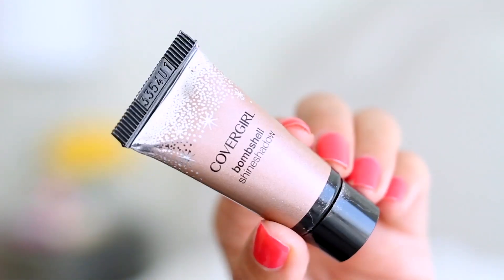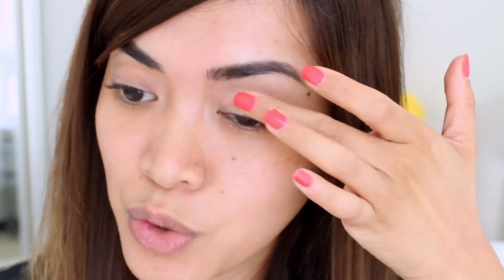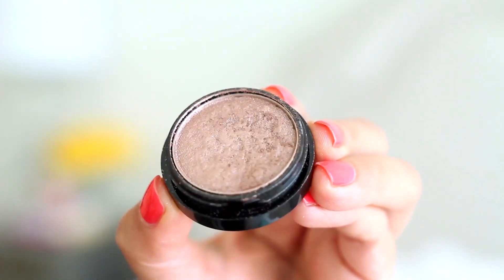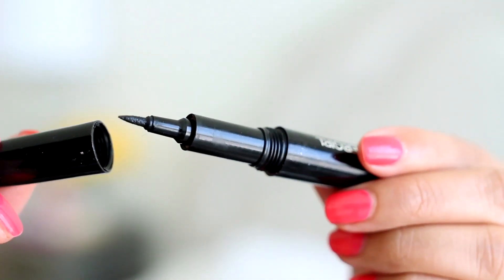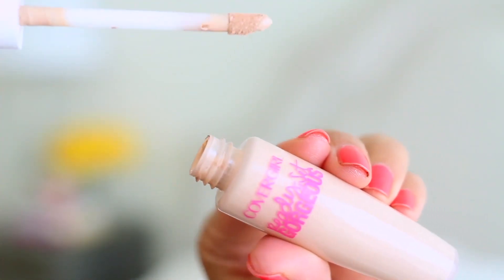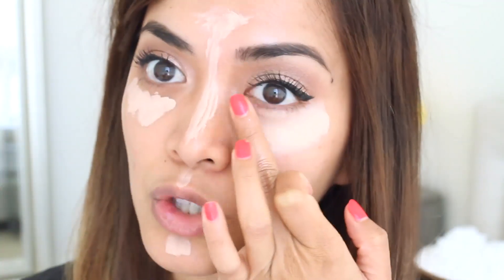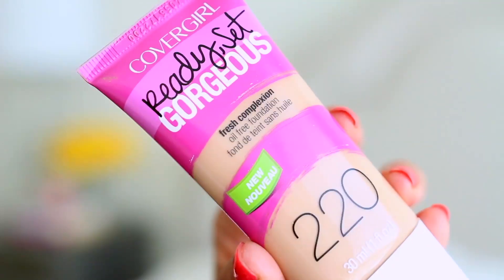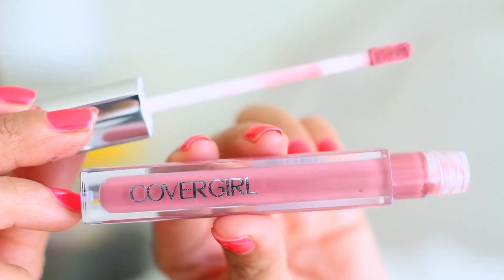Summer Eye Makeup Look for Summer Parties with ThatsHeart!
Learn some quick and easy eye-makeup tips just in time for summer with Heart!

♥ SEVENTEEN SHOWS ♥